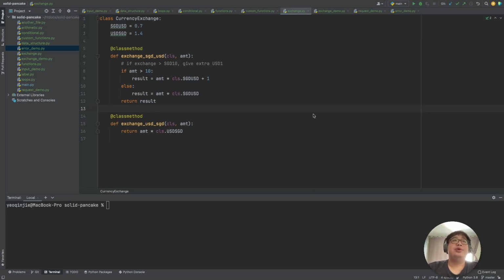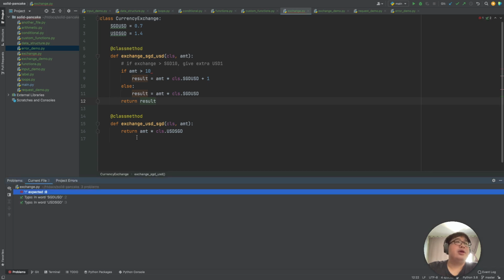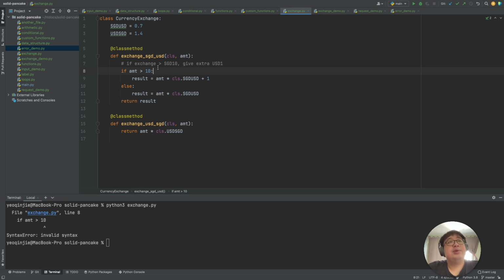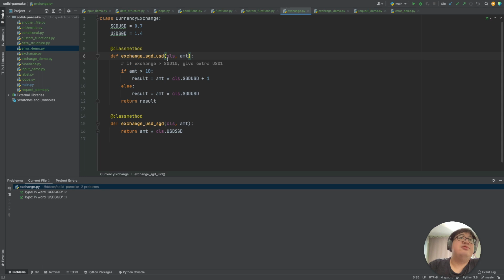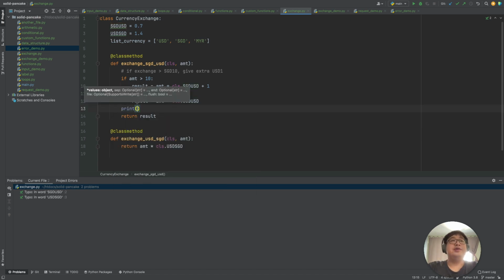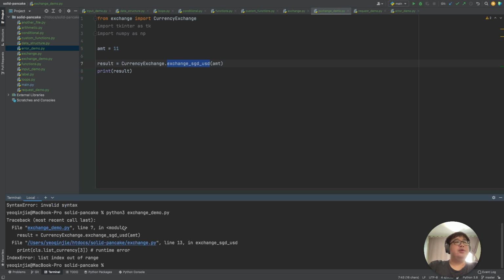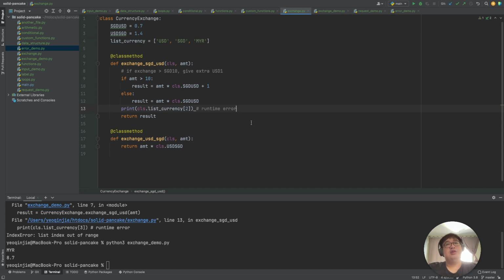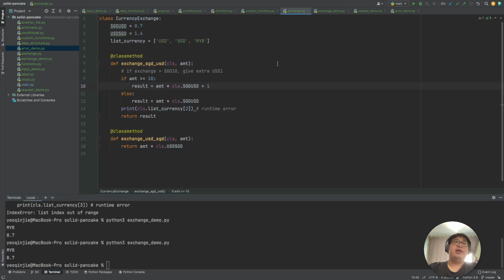Python Programming - Errors